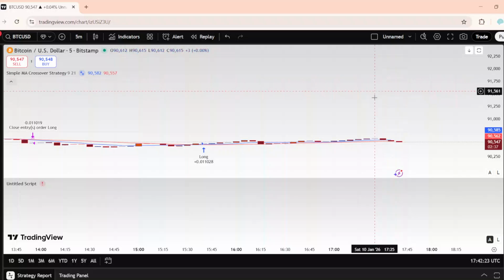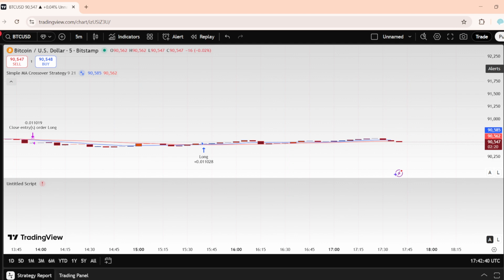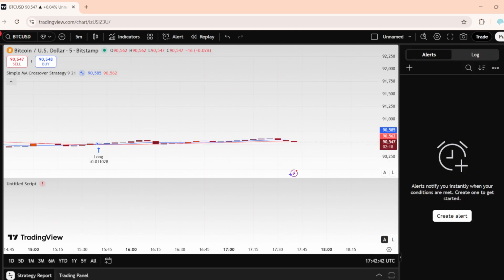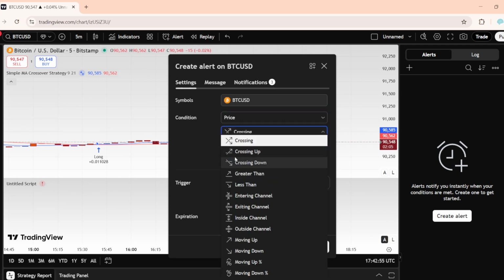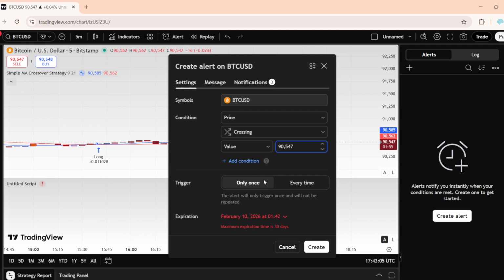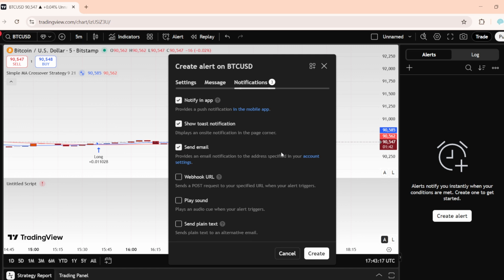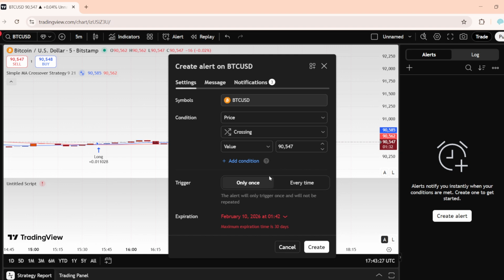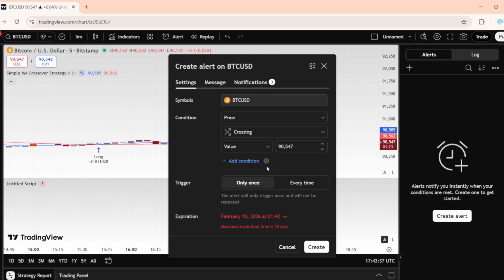How To Setup Alerts On TradingView Text Alerts!! (Tested)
In this video, we discuss receiving real-time data by learning to setup alerts tradingview style. We show you how to enable text alerts and sms notifications so you can track price action even when you are away from your computer.

00:00 Intro
00:14 Open TradingView and Find Alerts Panel
00:40 Create a New Alert
00:58 Choose Alert Condition
01:23 Select Alert Actions
01:51 Write Custom Message
02:09 Set Expiration Time and Activate
02:28 Manage Existing Alerts